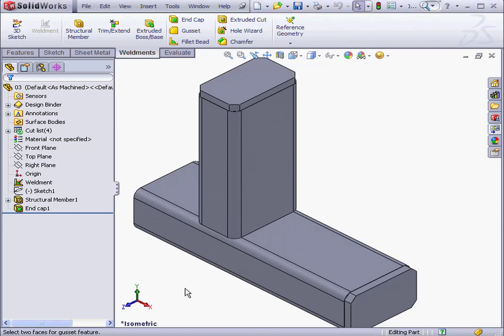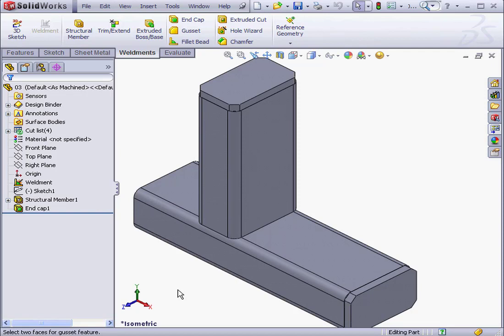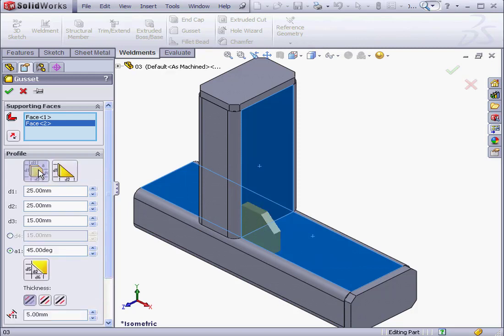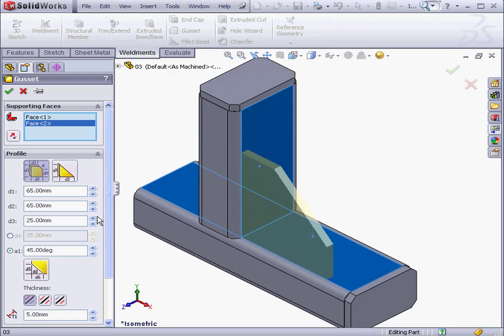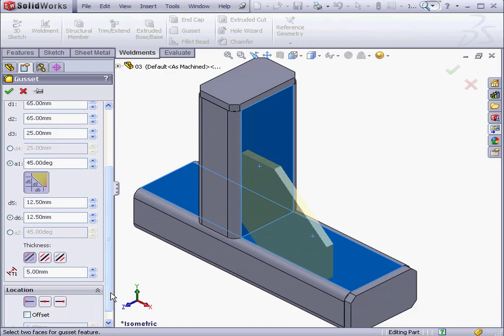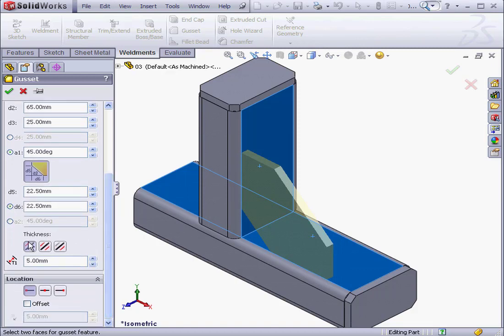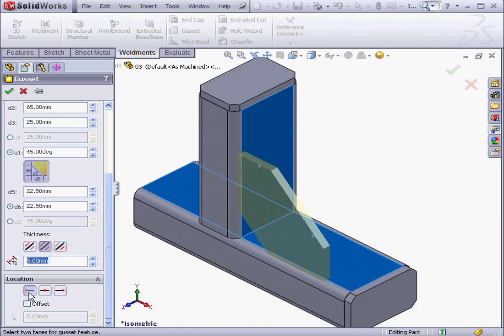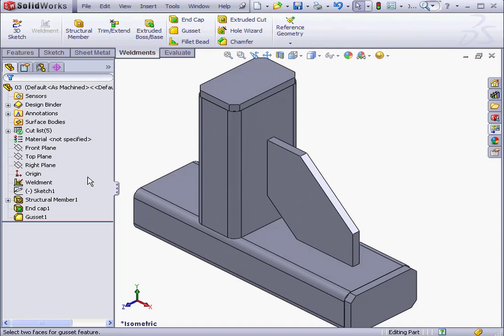SOLIDWORKS Weldment 03 ( Gusset )